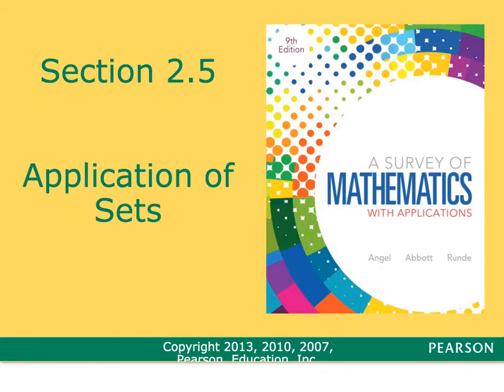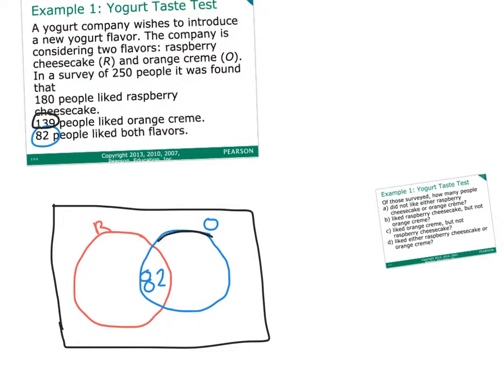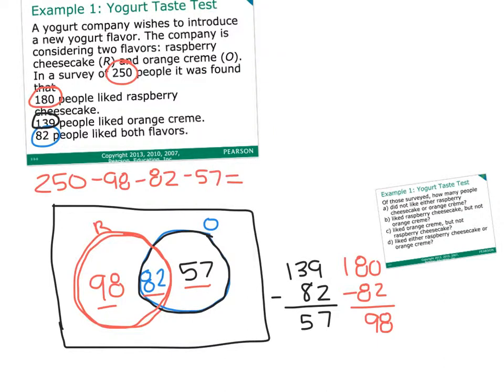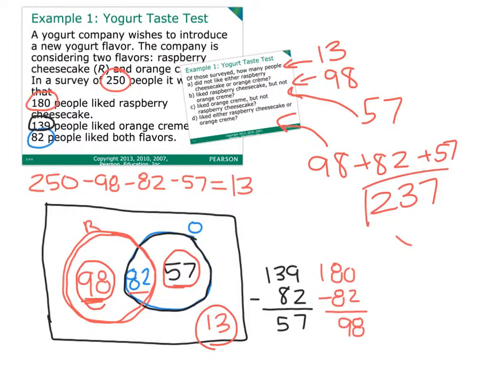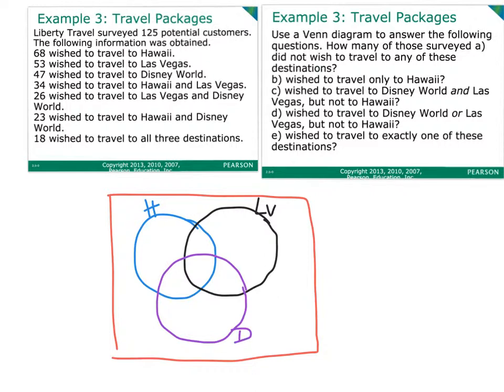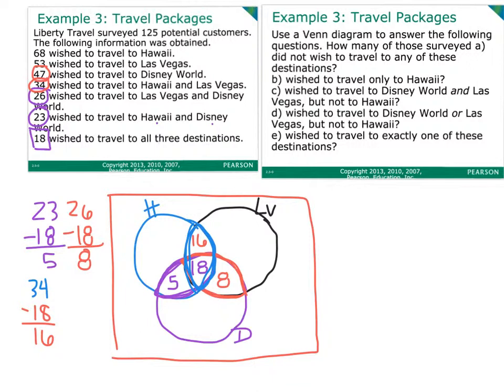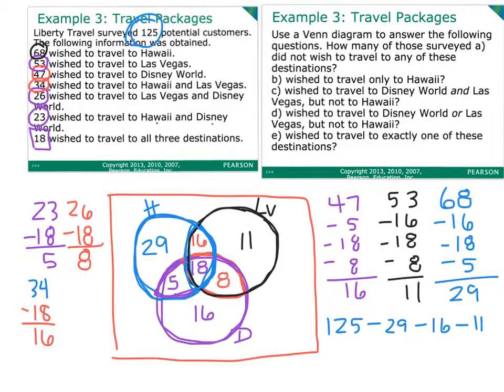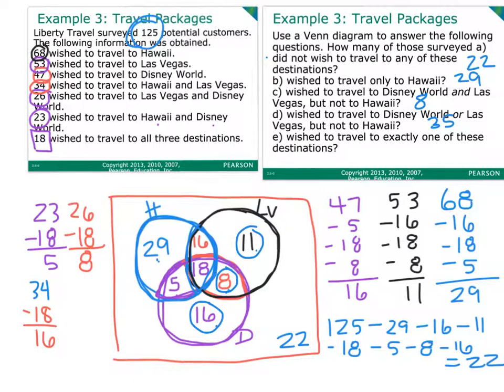mat 120 section 2.5